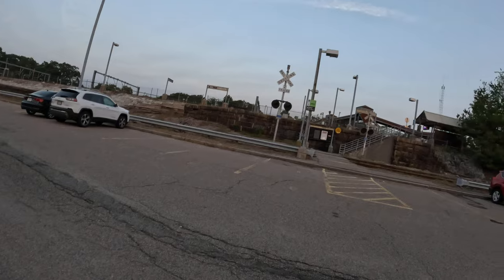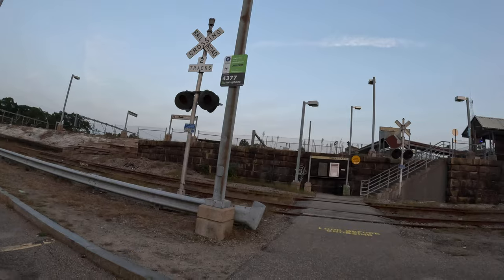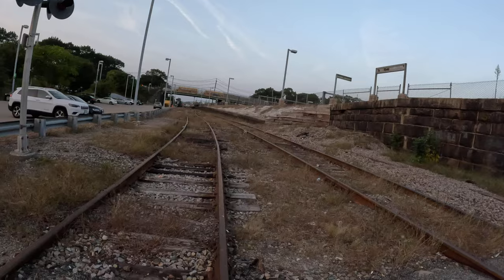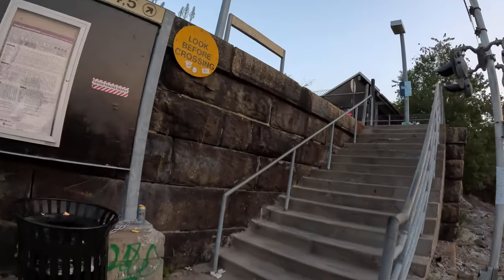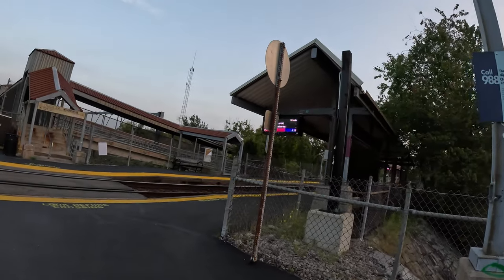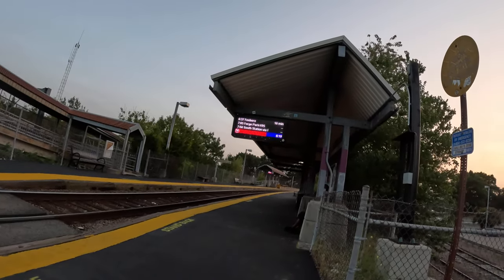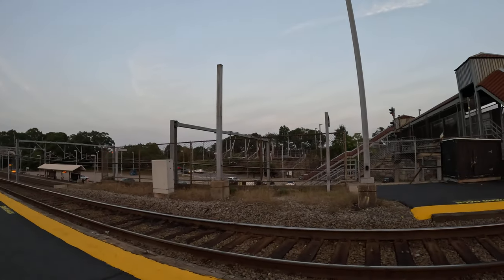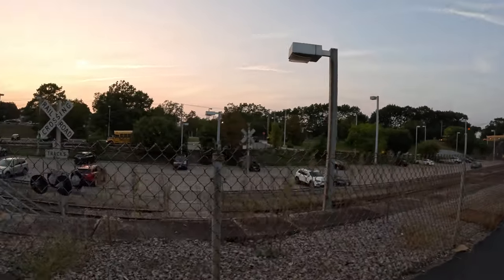Boston 4K Neighborhood HYDE PARK - Readville T Commuter Rail mbta trainstation Full Look how to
Explore the Boston neighborhood of Hyde Park and Readville T Commuter Rail in stunning 4K! Watch to see a full look at the train station and learn how to navigate the mbta system.
Here is an oft overlooked section of Boston along with the Readville Commuter Rail T station.

💥Buy TICKETS - Celts, Bs, Red Sox, CONCERTS - SeatsForEveryone.com💥 Free Bitcoin Walking and Playing Games - DOWNLOAD sMiles App smilesbitcoin.com Day Pass Cheap